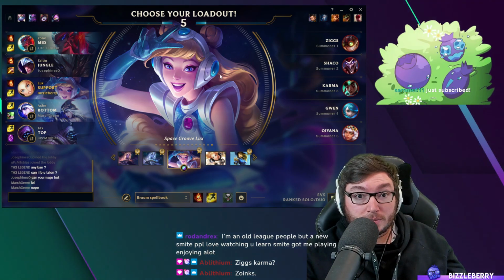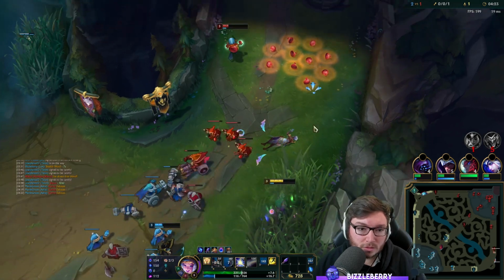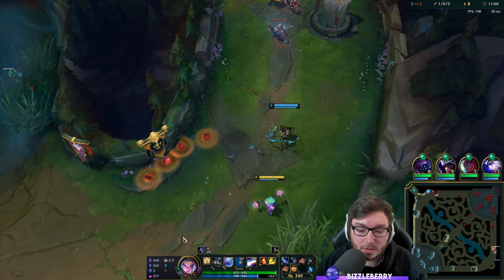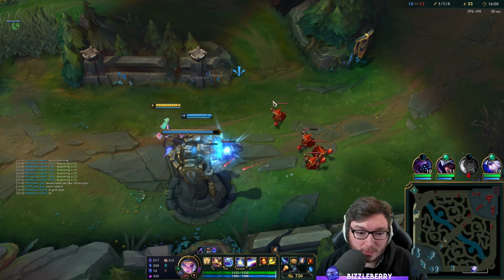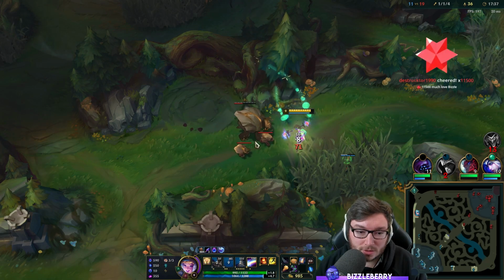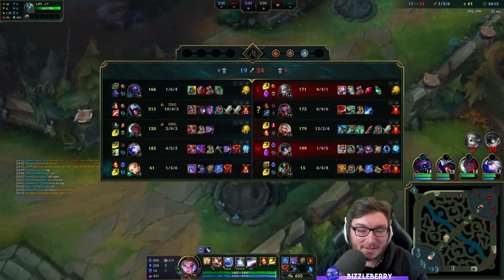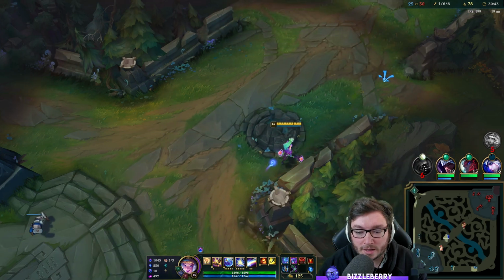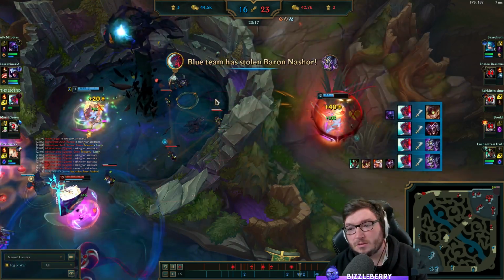Master AP Lux Support - EUW Gameplay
AP Lux Support in League of Legends